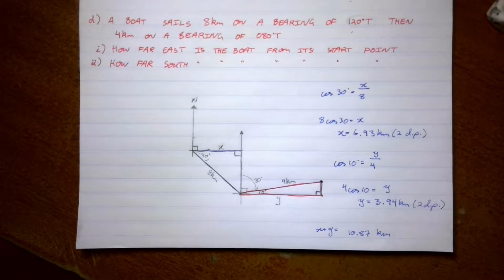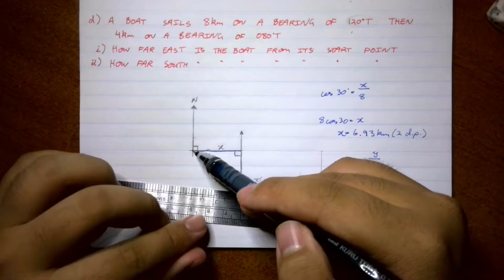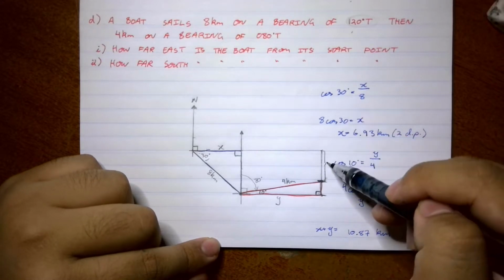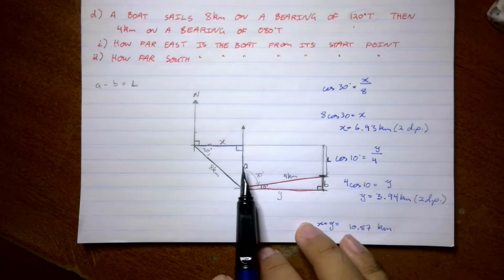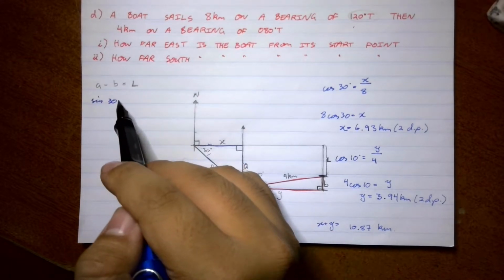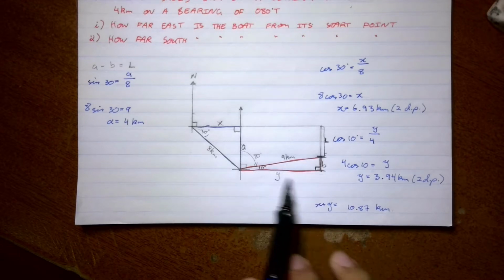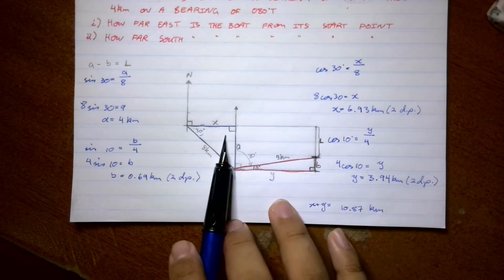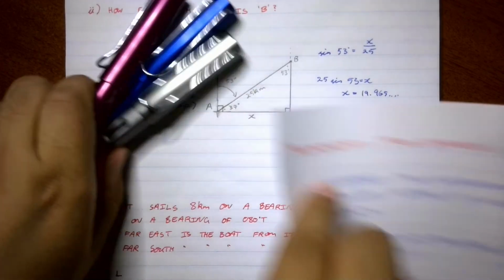Trigonometry True Bearings 4b